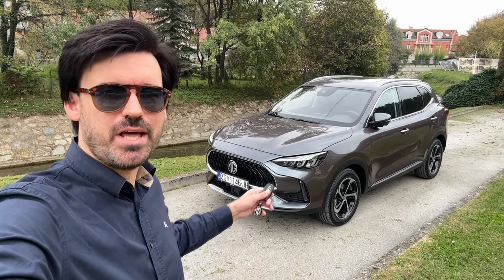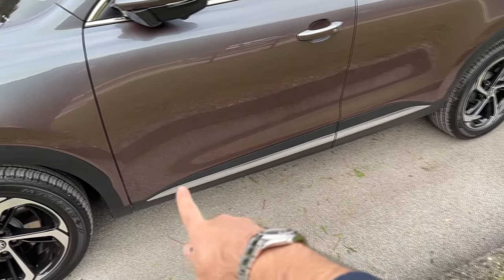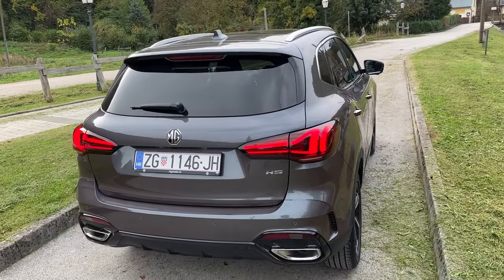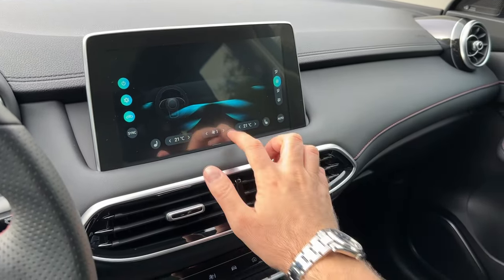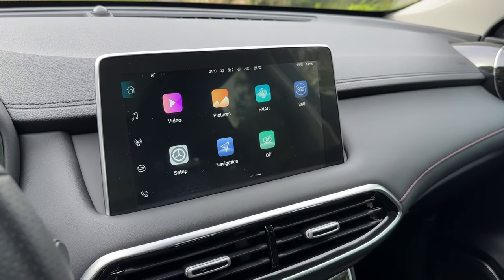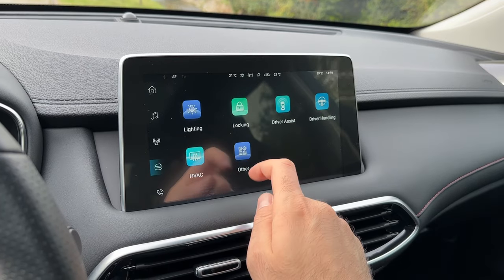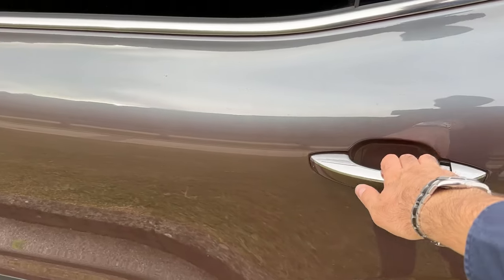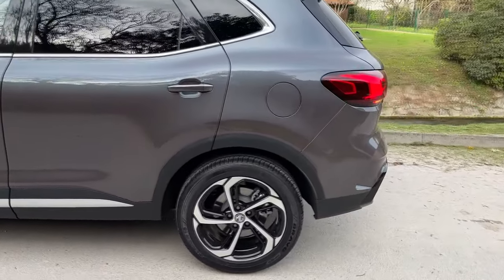MG HS Luxury 2024 (FACELIFT) - FULL in-depth detailed REVIEW (CHANGES & details)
Taking you on a full tour of the new MG HS Facelift model, and in this video I show you changes and details.

MODEL IN THE VIDEO:
MG HS 2024 Facelift
1.5 T-GDi –turbocharged 4-cylinder petrol engine producing 162 HP & 250 Nm
7-SPEED DCT automatic
LUXURY trim
COLOR: new URBAN GREY COLOR (MAGIC GREY is the name on Croatian market)
Trunk: 463 litres, 1454 when folded (448 hybrid)
-12,3-inch DIGITAL COCKPIT
-10,1-inch TOUCHSCREEN
0-100 km/h: 9,9 seconds
PRICES: -from 26.900 EUROS, LUXURY trim with Style interior and automatic: 33.900 EUR